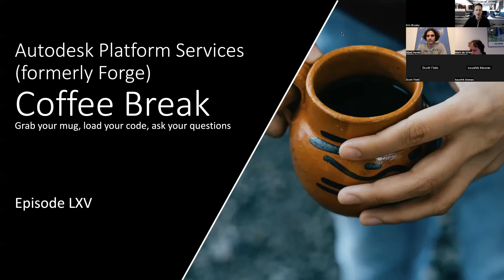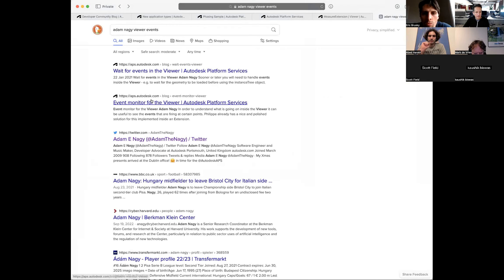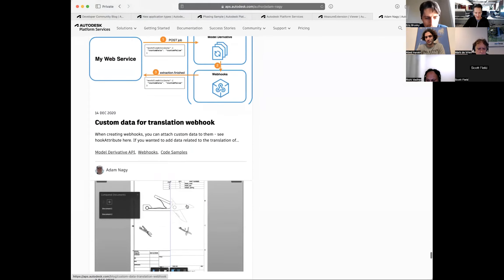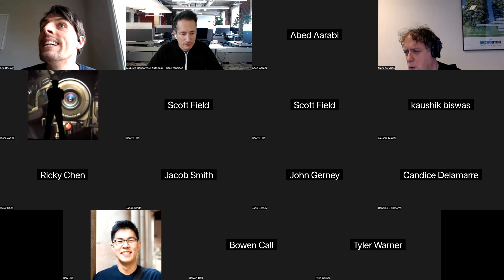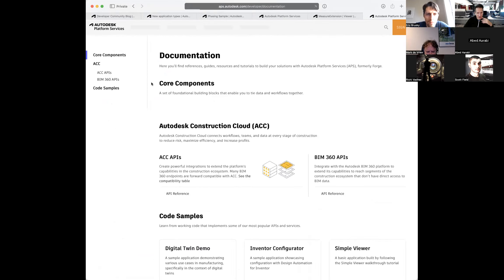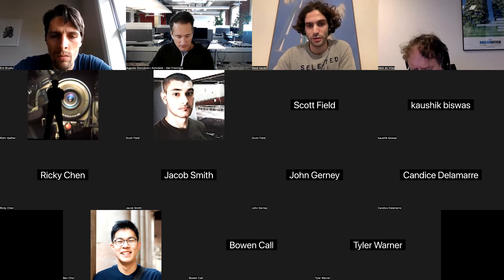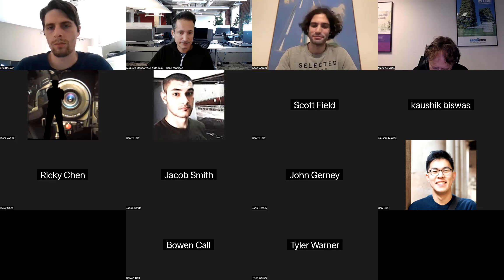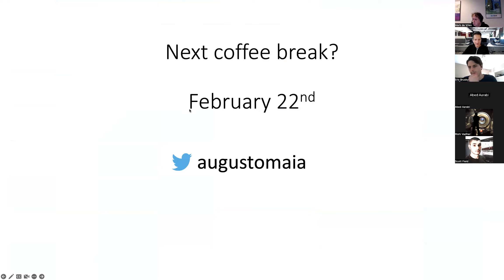Coffee Break - Episode LXV